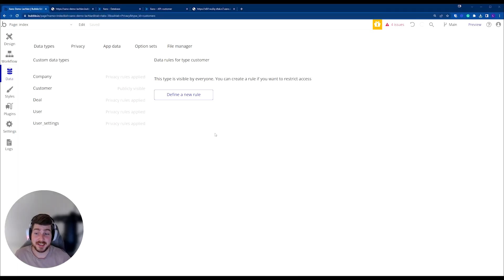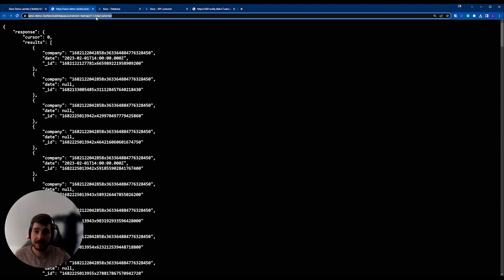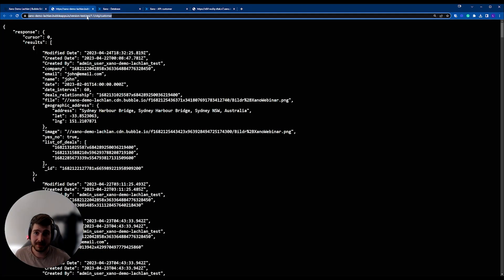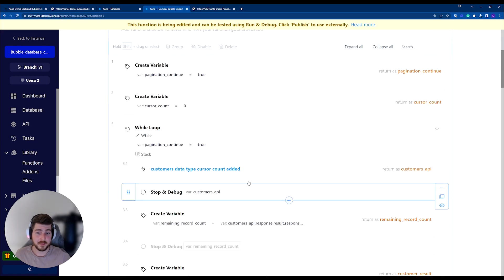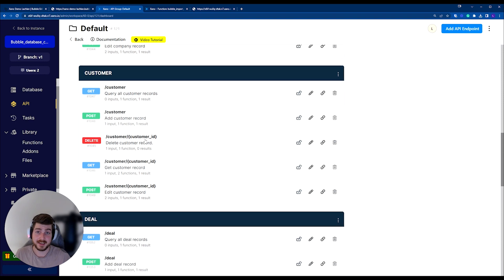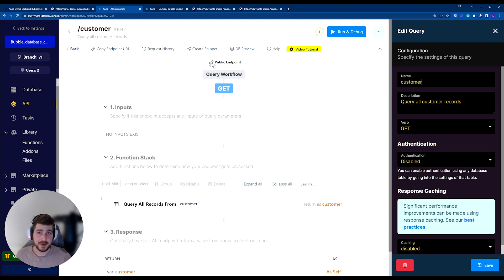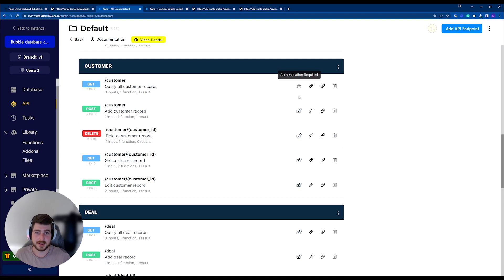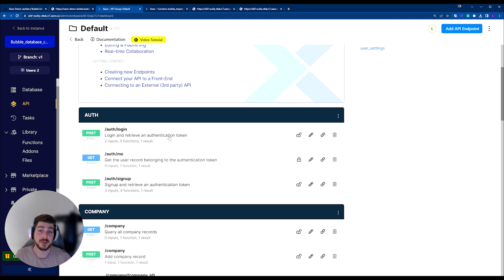Migrating from Bubble to Xano | Part 3 - Data Security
In part 3 of our series on how to migrate from Bubble to Xano, we'll go over securing both your Bubble Data API and your new Xano APIs to ensure that only those who should be accessing your data through your APIs are able to do so. We will talk about how to use privacy rules in Bubble, making authenticated requests to those Bubble APIs from Xano, and enabling authentication on your Xano APIs.

If you have not yet watched our other videos on migrating to Bubble, check out this playlist

Chapters
00:00 Intro
00:17 Bubble Privacy Rules
02:07 Bubble Data API Requests in Xano
02:55 Authenticated Requests in Xano